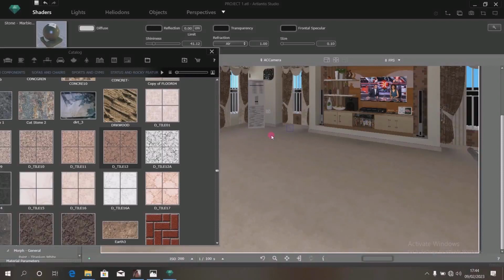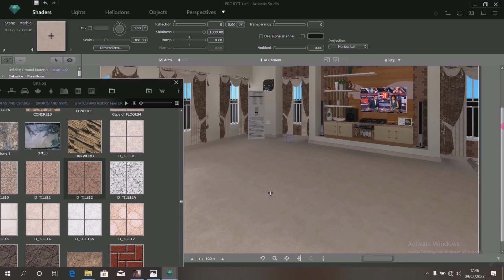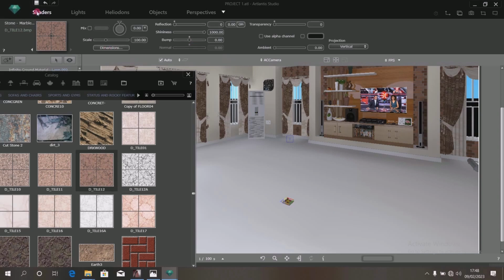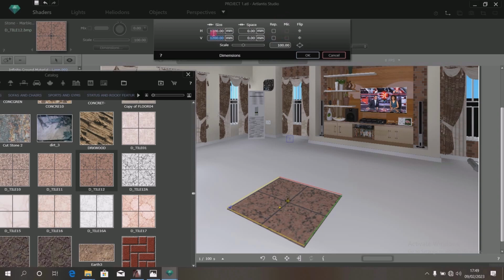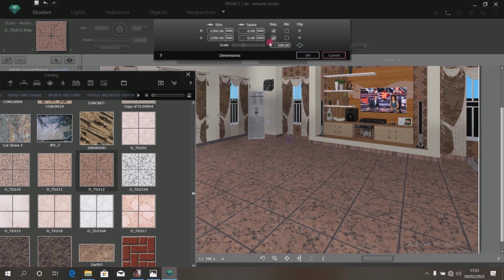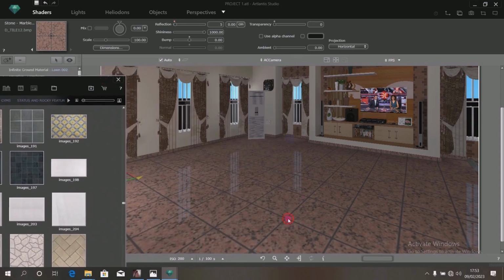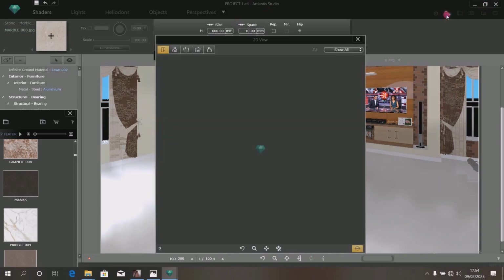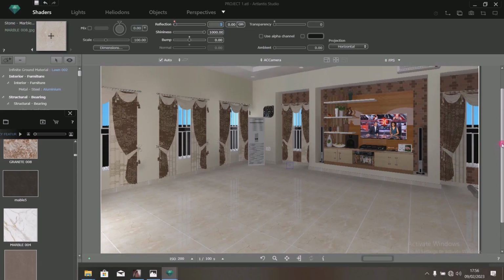THE CORRECT WAY TO PLACE FLOOR SHADERS IN ARTLANTIS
This tutorial is focused on correcting the erroneous application of floor shaders in Artlantis